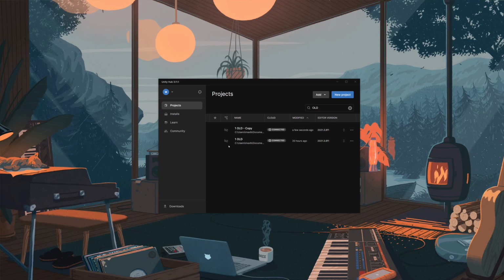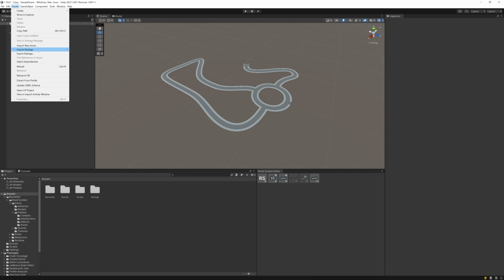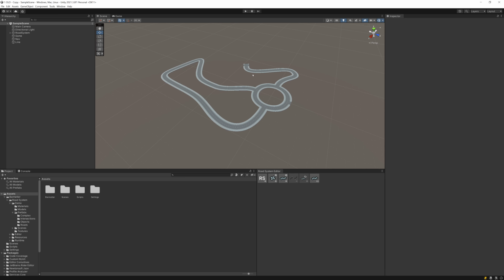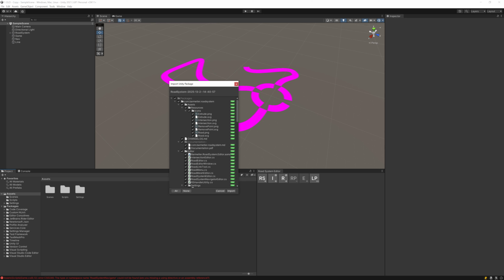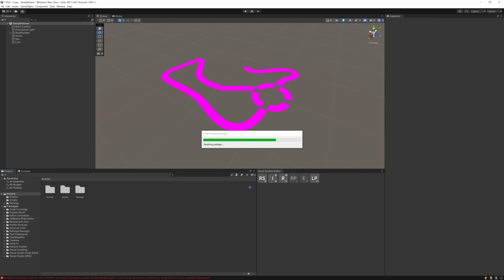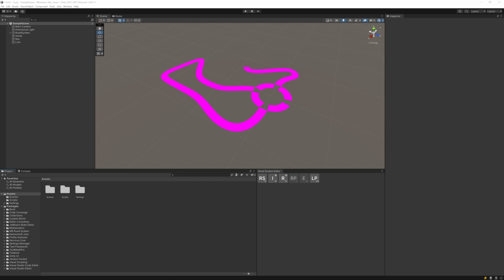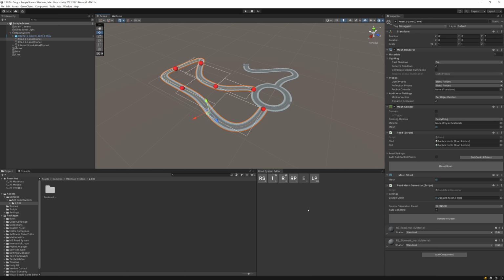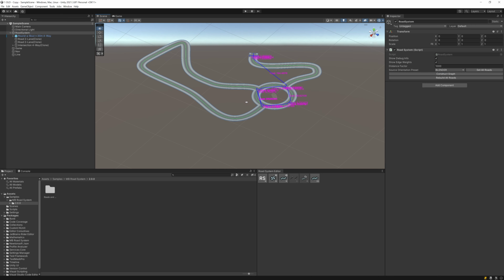MB Road System | Migration to v2.0 [Unity]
Migration from version 1.0.3 to 2.0 of the MB Road System package for Unity.
Version 2.0 is a UPM Package (Universal Package Manager)
Unity does not support a direct upgrade from an asset-based package to a UPM package.
This video describes how to mitigate this.

The solution is simple:
1. Delete the old version
2. Import the new version
3. Optionally import the sample from the samples tab in the package manager

Changes:
- Inserting Control points adjusts surrounding handles to maintain original shape
- Some algorithms were re-written using Burst, resulting in performance increases of up to 20x

NOTE: on some projects, and depending on the Unity version used; Unity may crash and start only in safe mode. In my testing, safe mode was still able to import the new version of the asset. If not, copy over the package from a new project.